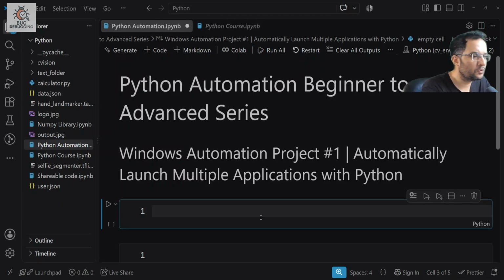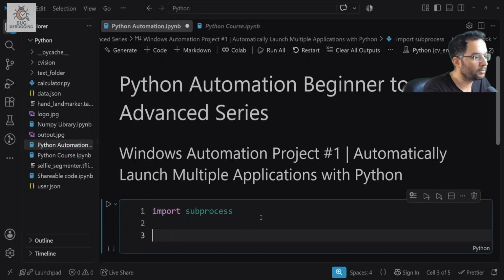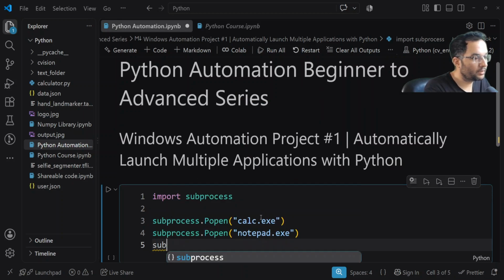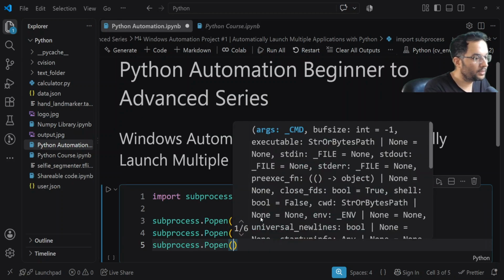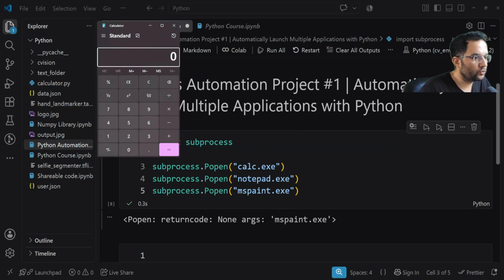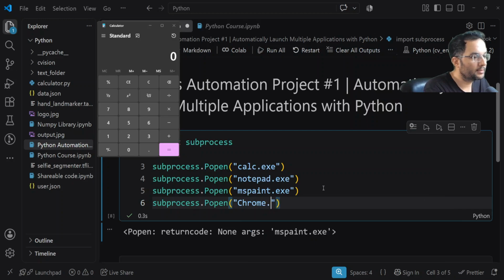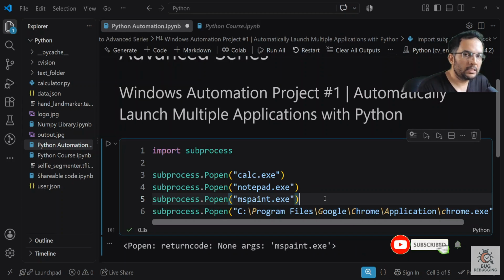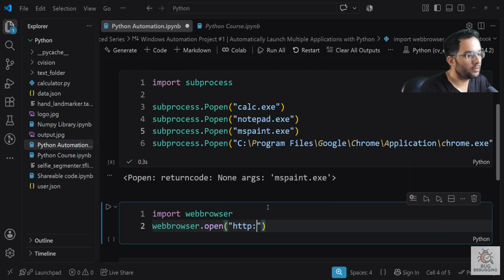Automate Windows With Python! Open 5 Apps With One Click | Project #2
# Python Windows Automation #1 | Open Multiple Apps Automatically

Welcome to **Python Windows Automation**, a practical project-based series where we use Python to automate everyday Windows tasks.

In Project #1, you'll build a simple but useful **Windows application launcher** that can automatically open multiple applications and websites with a single Python script.

Instead of manually opening the same programs every morning, you can create your own automated workspace launcher.

### 🚀 In this video, you'll learn:

* What Windows automation is
* How Python can control Windows applications
* How to use Python's `subprocess` module
* How to launch applications automatically
* How to open websites with Python
* How to create your own one-click workspace launcher

### 💻 Technologies Used

* Python
* `subprocess`
* `webbrowser`
* Windows

### 🔥 Projects Coming Next

We'll gradually build more powerful Windows automation tools, including:

* Automatic Downloads Folder Organizer
* PC Cleanup Automation
* Automatic File Backup
* Screenshot Automation
* System Resource Monitor
* Desktop Notifications
* Mouse & Keyboard Automation
* Windows Task Scheduler
* Voice-Controlled Windows Assistant
* AI-Powered Windows Automation